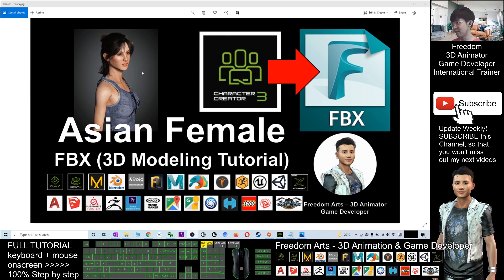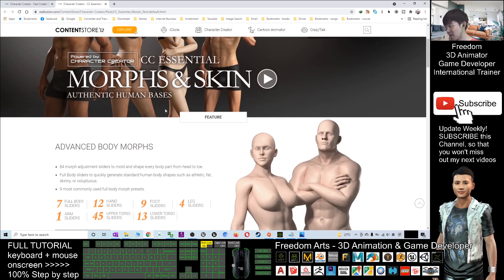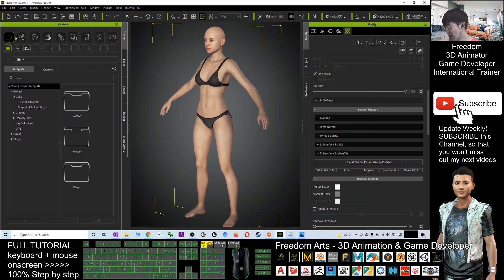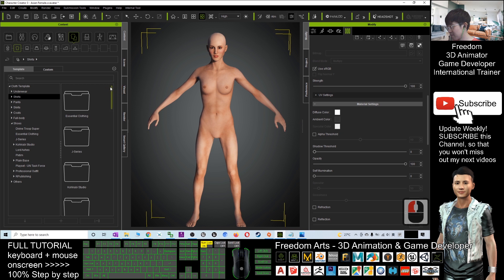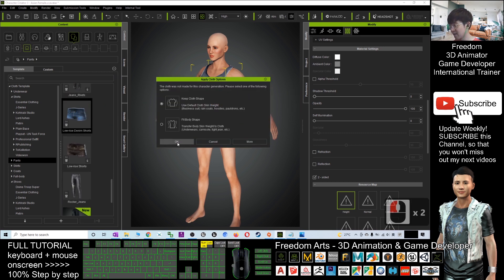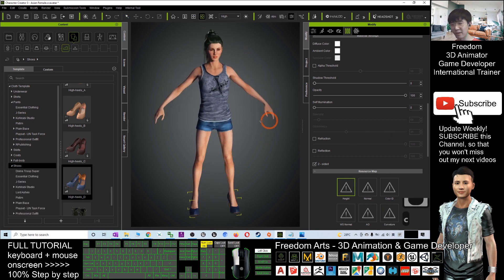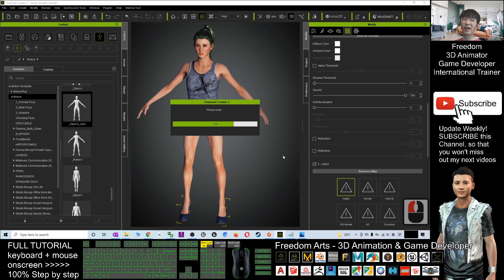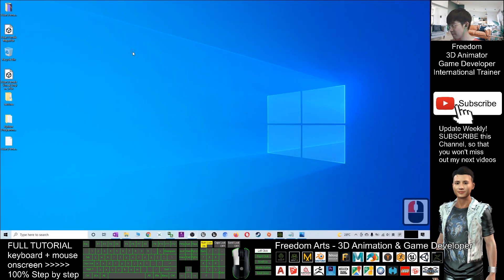How to create Asian Female 3D Avatar - FBX 3D Modeling Tutorial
- Hey guys, how to create a realistic Asian Female 3D Avatar and export as FBX file format that can be use in any other 3D modeling/animation/game dev software like Blender, iClone, Maya, Daz, Unreal Engine, Unity, 3Ds Max, Zbrush, AutoCAD etc? This is the step-by-step tutorial on how to do this. Real-time keyboard and mouse on-screen, 100% step-by-step, easy to follow. ENJOY! and have fun! Happy 3D modeling, animation and game developing! ENJOY!

FBX,Character Creator,iClone,Blender,Maya,Unreal Engine,3ds Max,Modeling,Animation,Game Dev,Tutorial

Your friend,
FREEDOM

iClone 7 3D Animation Software!!!